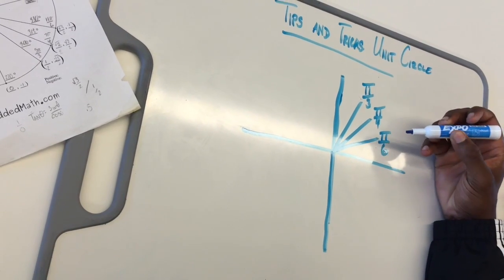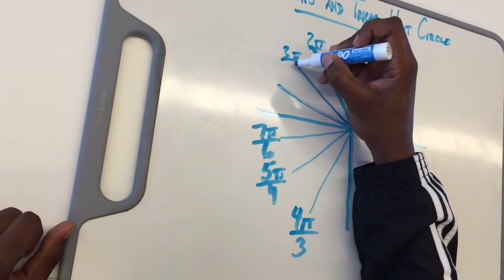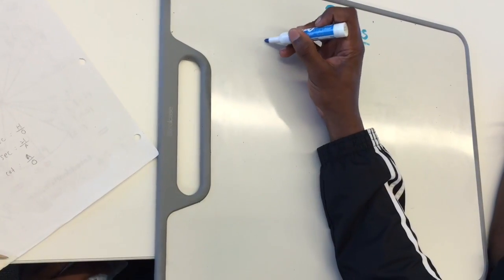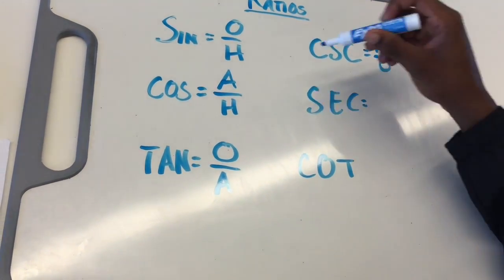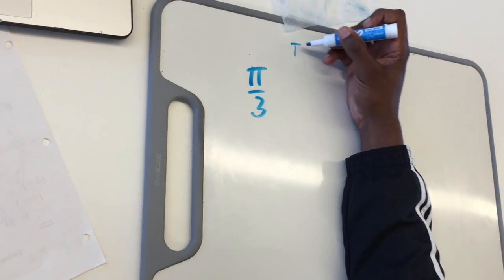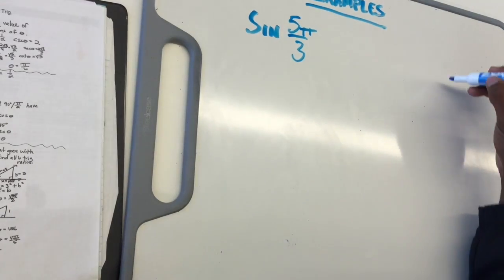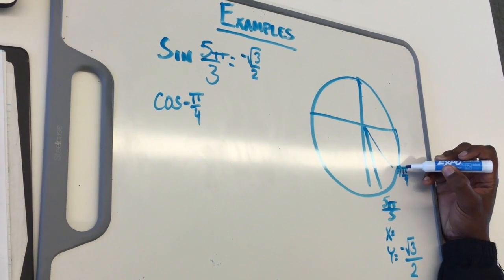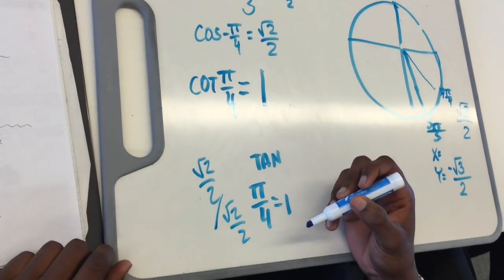Challenge 2017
Hi My name is Stephen Clemons and I am participating in Challenge 2017, and This is my video on the unit circle.